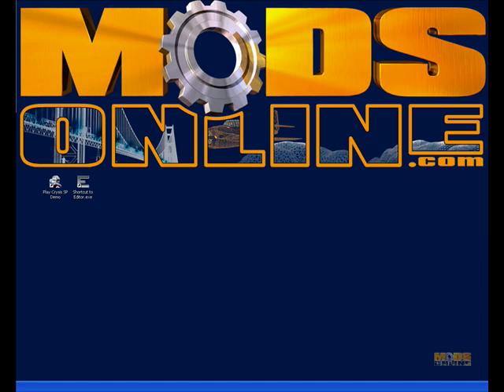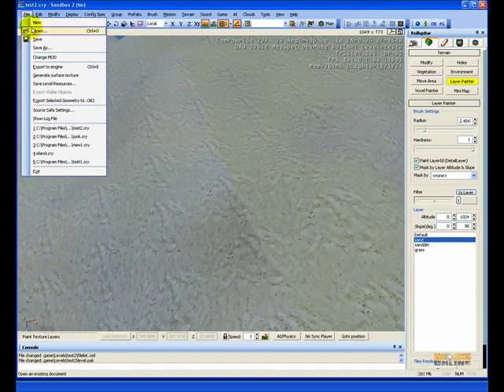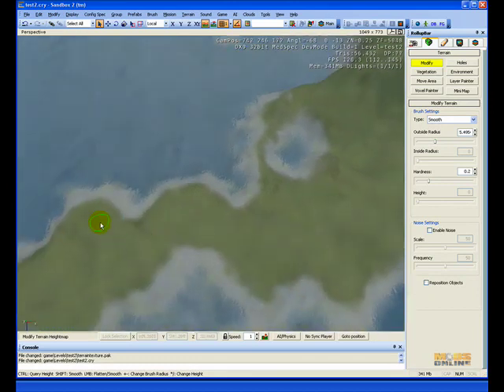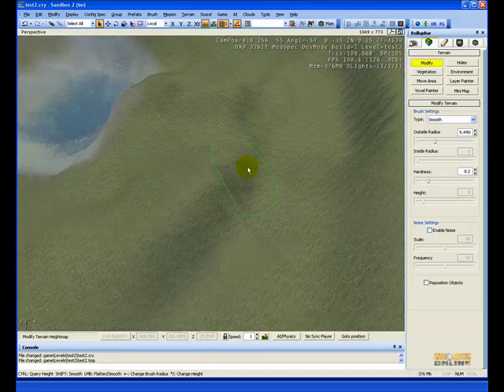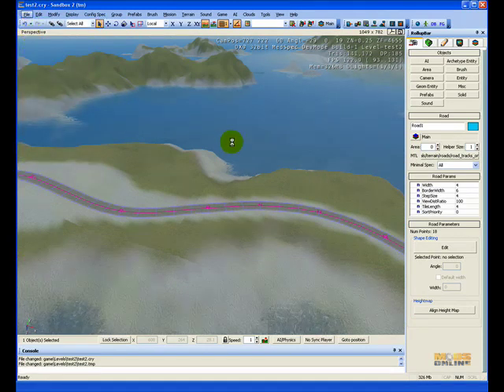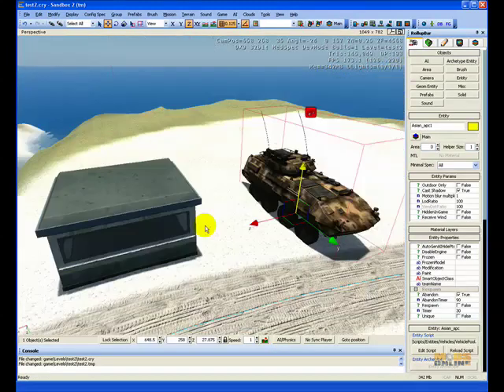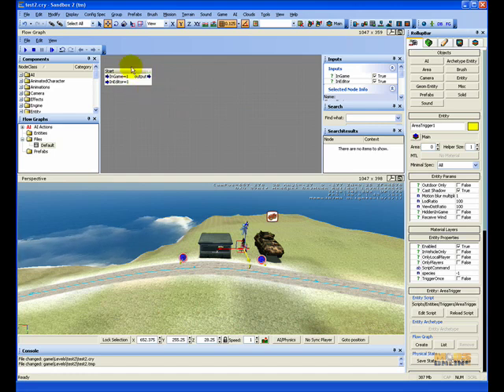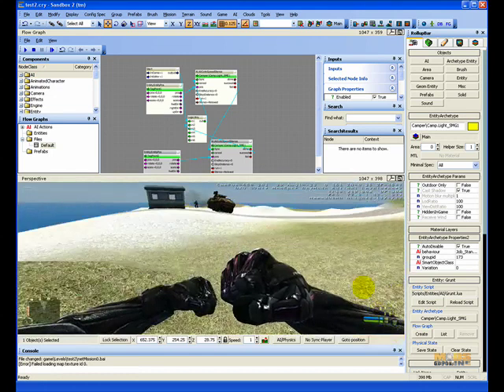Crysis 102 Mapping Tutorial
Learn the next step in making custom maps for Crysis using the Sandbox 2 editor. The is the second video showing you how to:

apply more textures to your terrain
manipulate terrain
add roads
add buildings
add vehicles
add enemies
make an enemy patrol a route
This video is 1 hour long and shows you every step of the process.

by foyleman